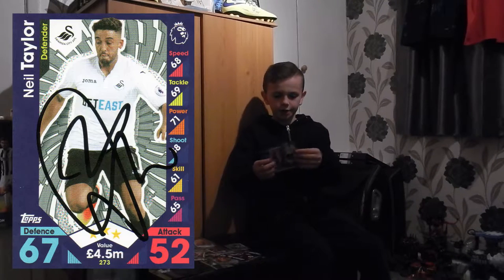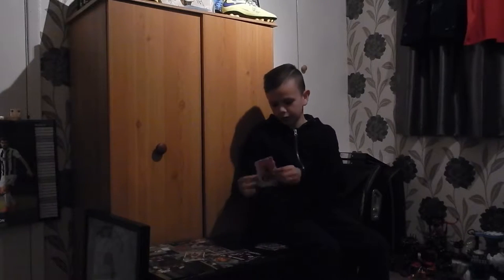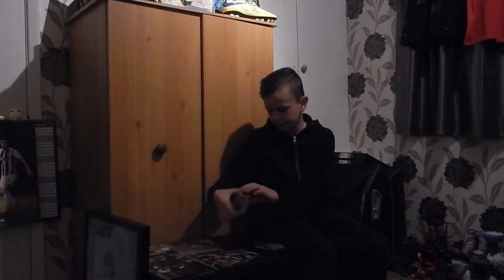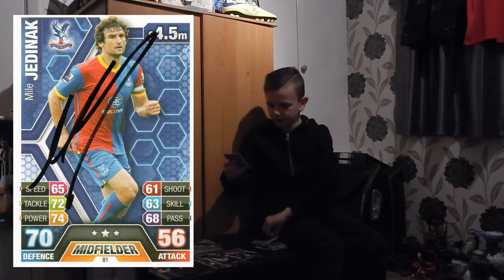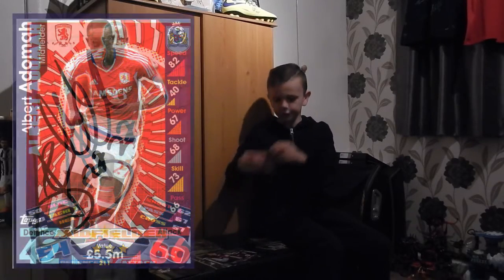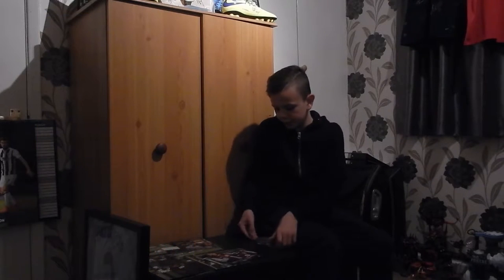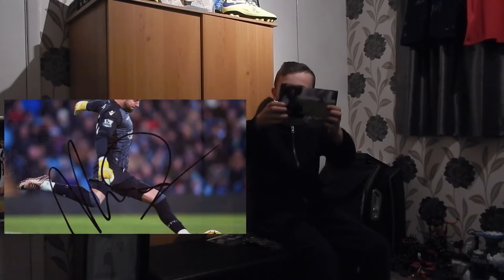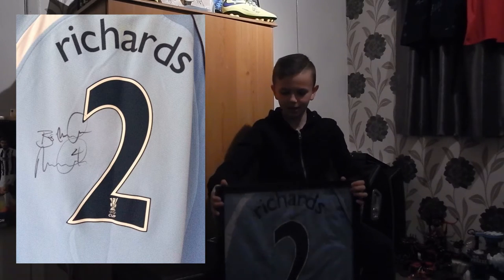Aston Villa Autograph Vlog 2017 at Aston Villa, Villa Park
Hey guys, Tobi here back with another autograph blog. This time I will be showing you all of the great autographs I got from one of the biggest teams in the England, Aston Villa at Villa Park, March 11th 2017.